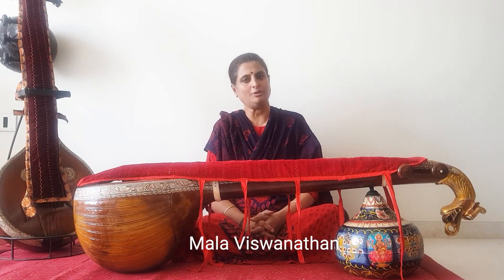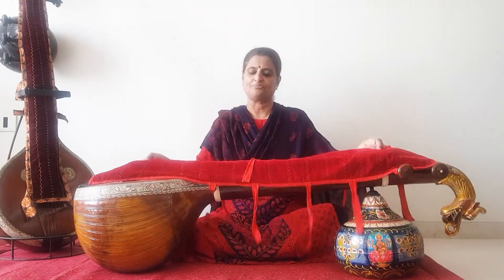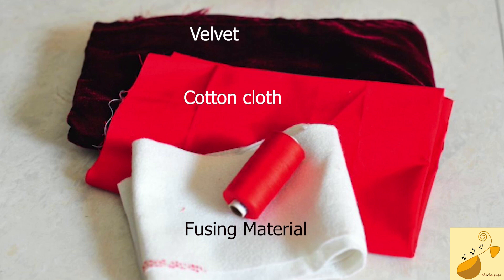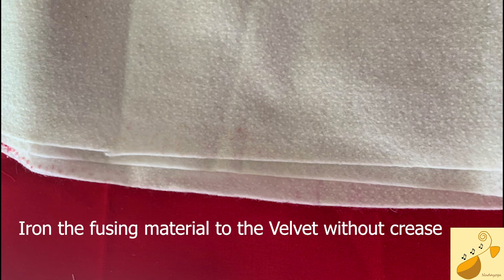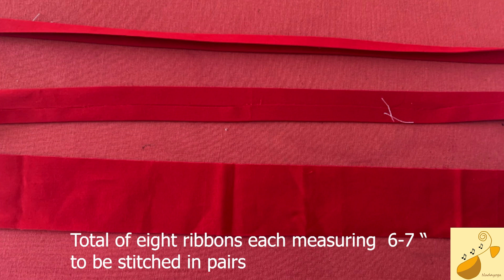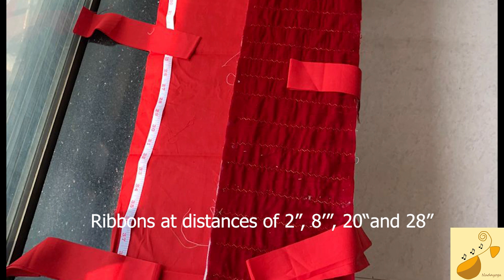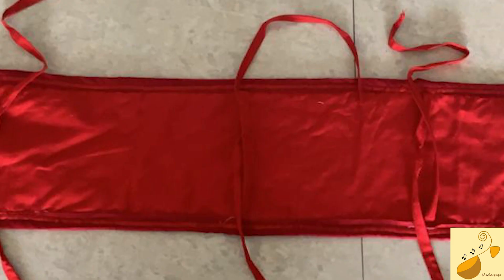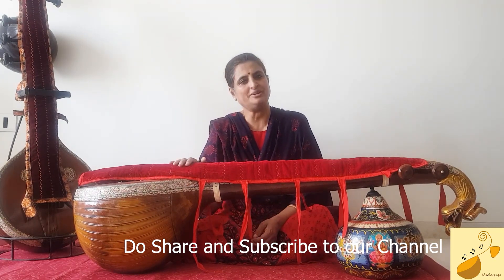Make a cover for your Saraswathi Veena fret board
A simple but useful cover that will keep your fret board of the veena safe .and most importantly you can make it at home.It will also be a great gift for people who play the veena. Any new ideas can be posted in the comments section. If you don't have the materials mentioned in the video just use layers of cotton cloth. They can also be old, soft used cloth.